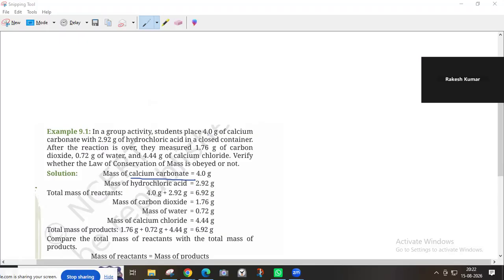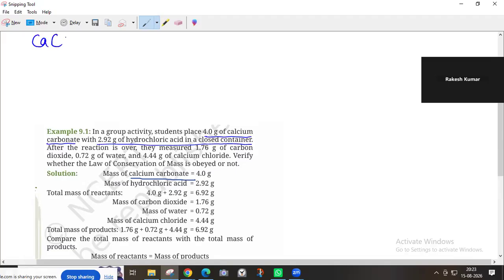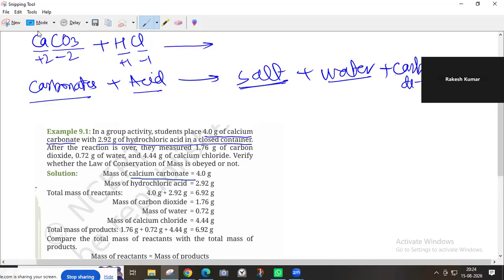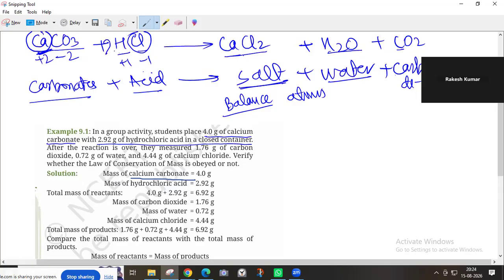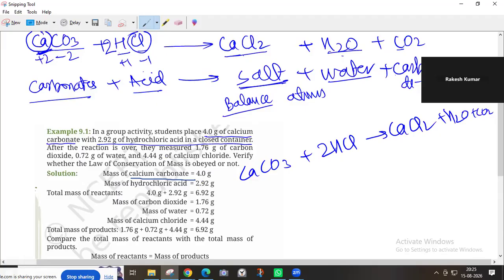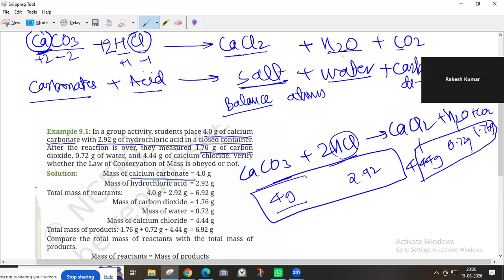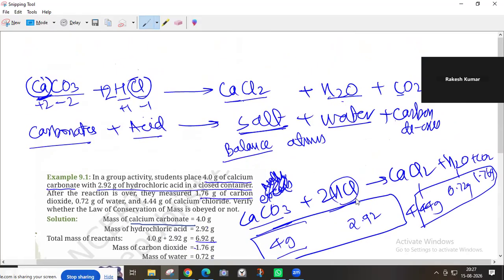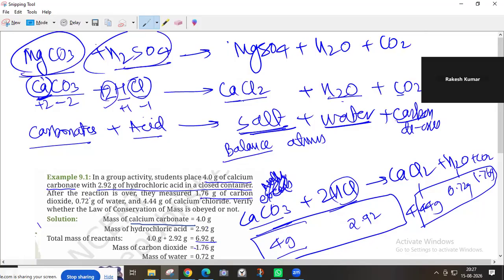Class 9 constant proportion chemistry